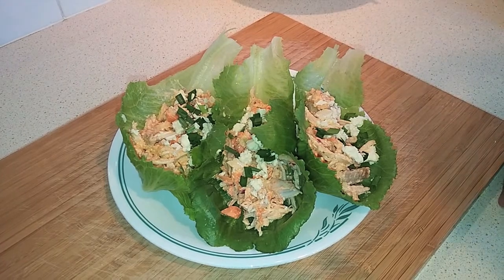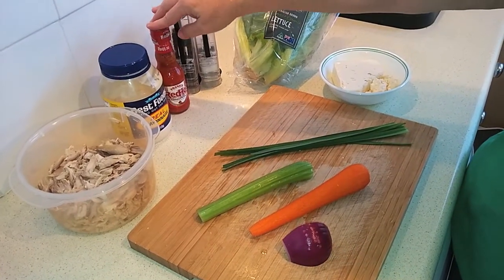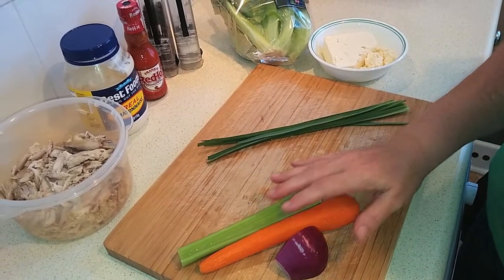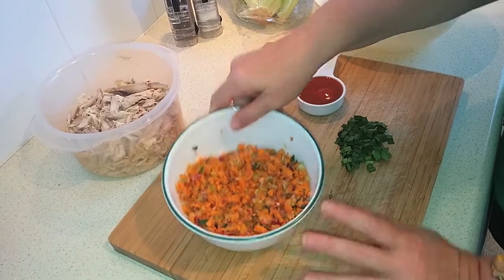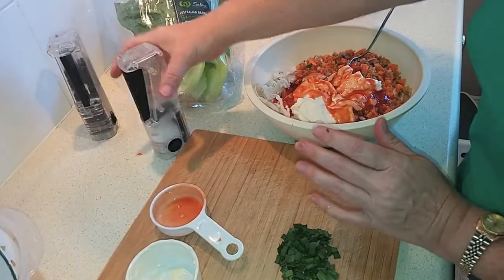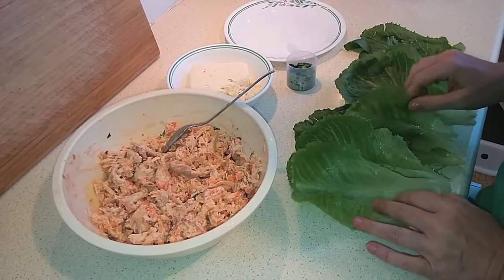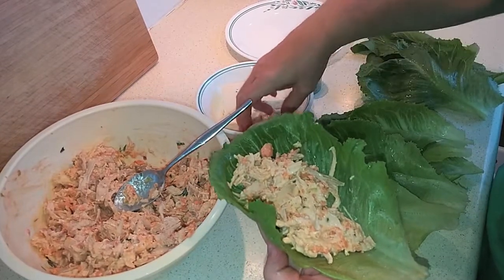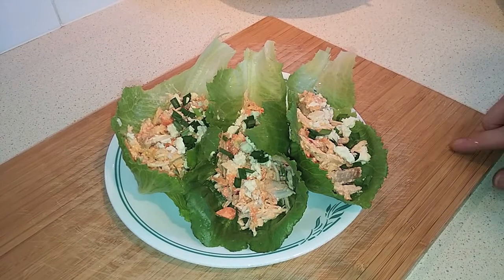BUFFALO CHICKEN SALAD LETTUCE CUPS (Paleo, Primal, Low-Carb, Dr Poon)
I found this recipe on paleomg.com some time back and I've been meaning to try it, but hadn't got around to it until now. Wow am I glad I finally tried it, we really just loved it.  Hubby would normally prefer tortillas instead of lettuce cups but he happily gobbled these up, they are just that tasty.

If you follow a plan that allows dairy, crumble some feta or goat cheese on these. For Dr Poon be sure to use an approved mayo and omit the cheese or use a bit of shredded extra low fat cheese. Either way, cheese or no cheese, these are so good!

INGREDIENTS:
1 pound (about 480g) cooked chicken, chopped (I used a rotisserie chicken)
¼ red onion, minced
1 small carrot, minced
1 stalk of celery, minced
½ cup mayo
¼ cup Frank's Hot Sauce
salt and pepper, to taste
butter, iceberg, or any lettuce with large leaves
chopped green onions or chives, to garnish
feta or goat cheese crumbles, to garnish (optional)

INSTRUCTIONS:
These are so easy to assemble, just chop the chicken and mince the veggies and you're ready to go. Place chicken, onion, carrot, celery, mayo, hot sauce, and salt and pepper in the bowl and mix well until combined. Place chicken salad in a lettuce leaf and sprinkle with green onions and goat cheese crumbles. It couldn't get any easier or tastier! Yum!